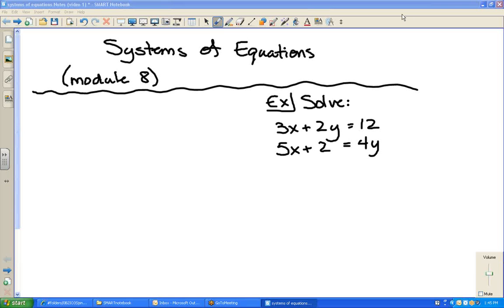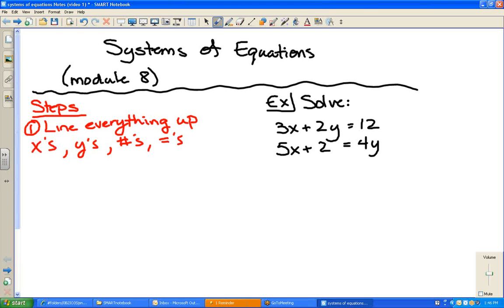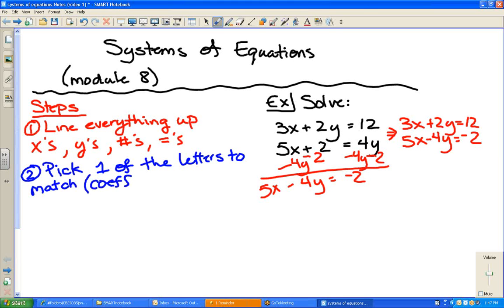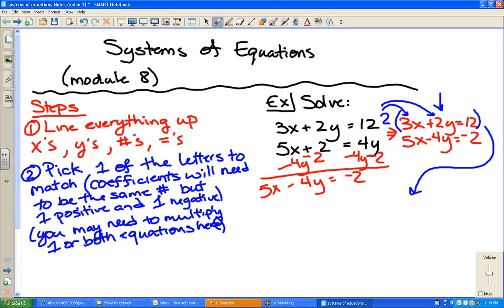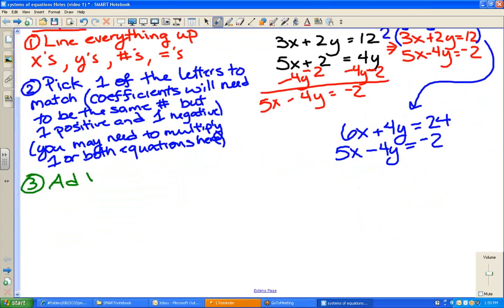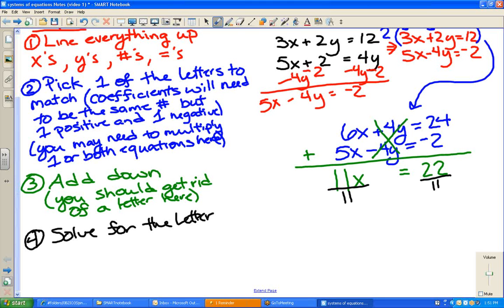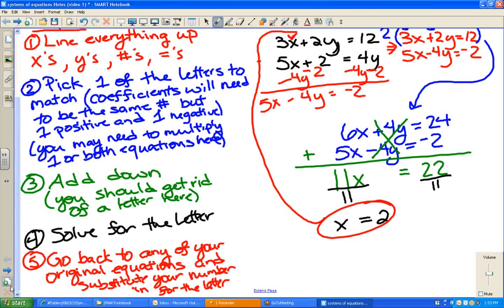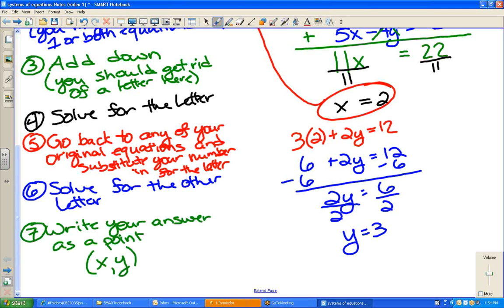Mod 8: Systems of Equations 1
Sysytems of Equations Video #1